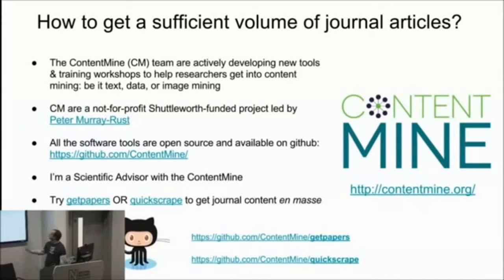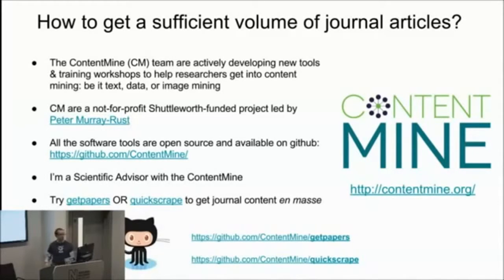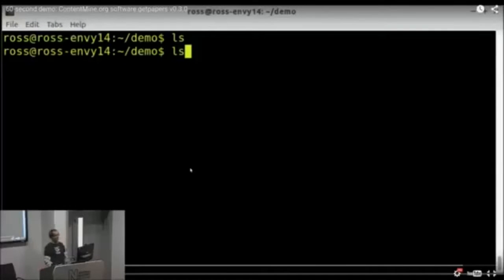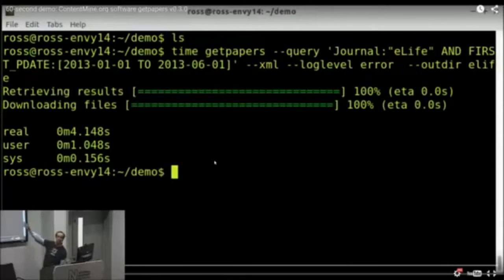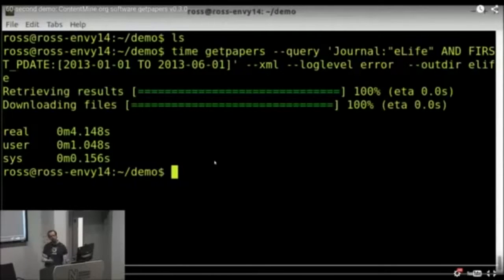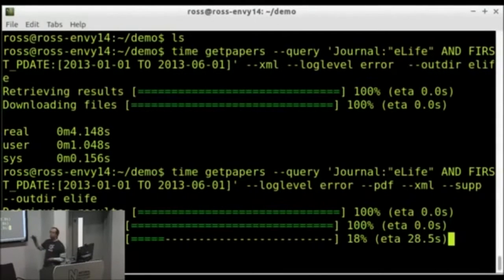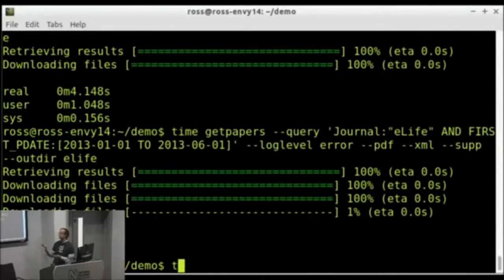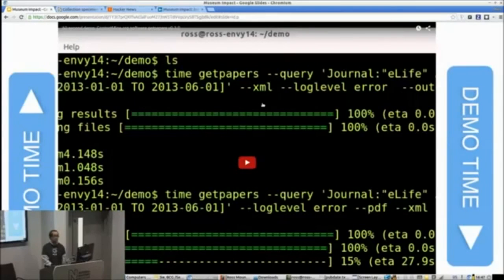Downloading papers in bulk with 'getpapers'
Getpapers is open source software available on Github to help people get bulk access to research outputs

The video explains how you can download 100 full text papers in 4 seconds using getpapers.

This video is taken from Ross Mounce's SciFri seminar on content mining at the Natural History Museum, London (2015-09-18).